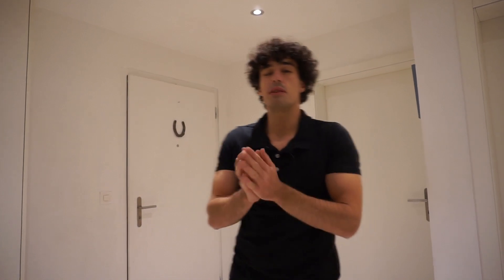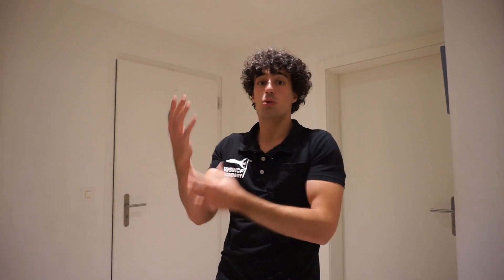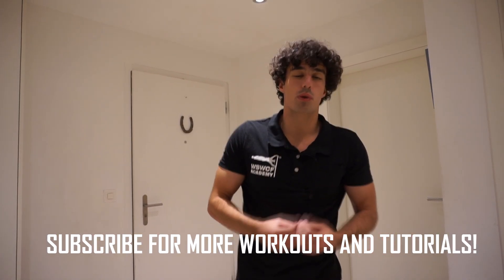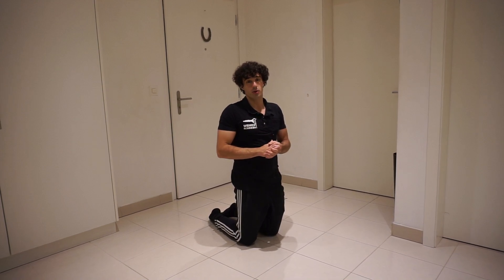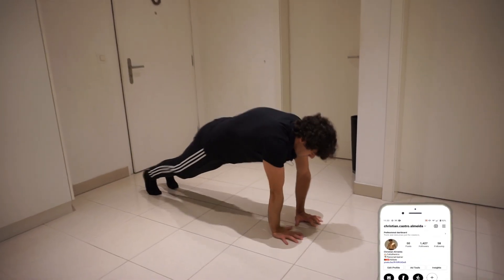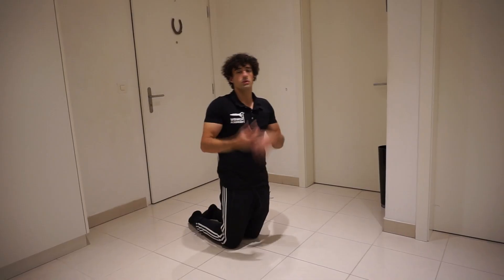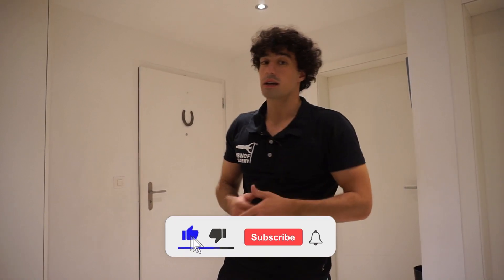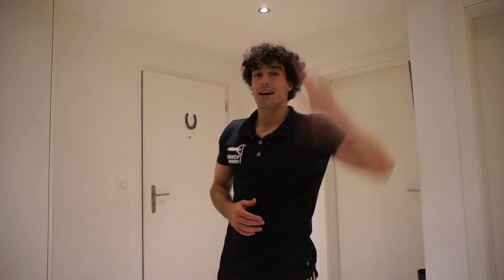How To One Arm Push Up (EASY PROGRESSIONS)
Do you want to step up your pushing strength?
In this video I will teach you the one arm push up. The one arm push up will test your unilateral strength, it's a difficult exercises but yet achievable. Watch the video until the end to know the right progressions to master the one arm push up but before training for the one arm push up make sure you master the normal push up. If you need any help with the normal push up watch this video: